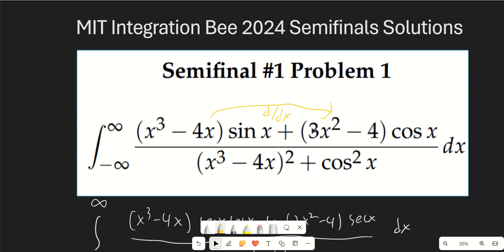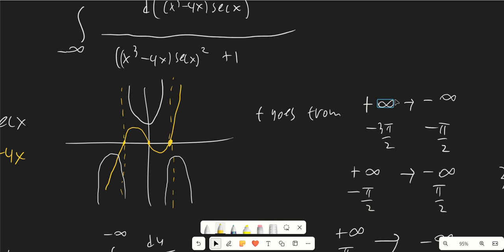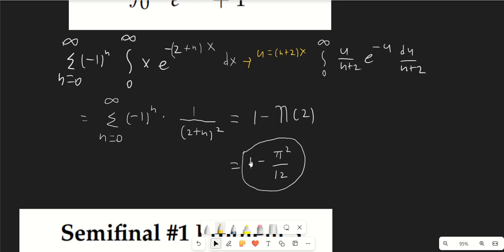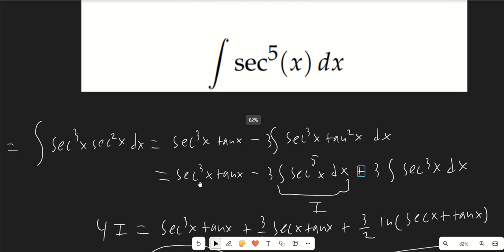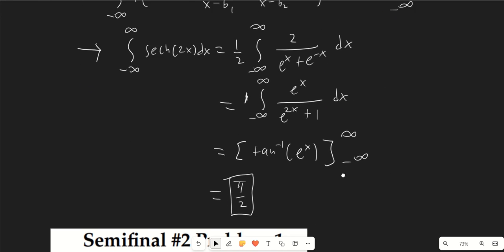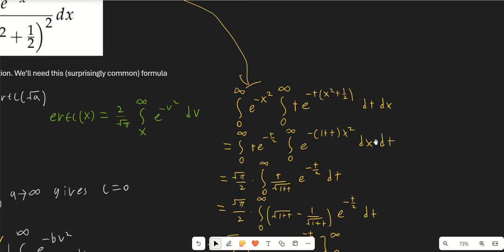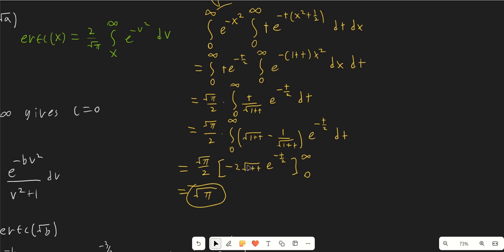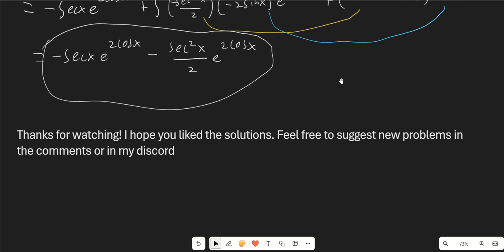MIT Integration Bee 2024 Semifinals Solutions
Full solutions to all the problems from the MIT Integration Bee Semifinals 2024, including tiebreakers. Showcases a variety of interesting integration methods!